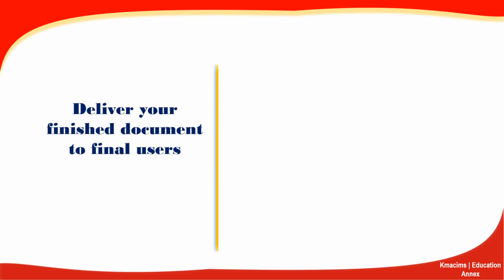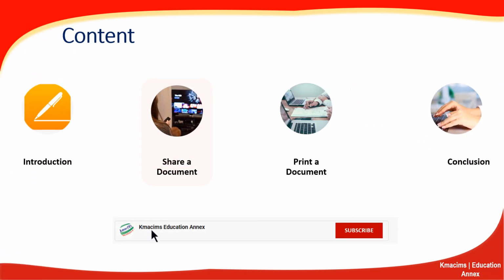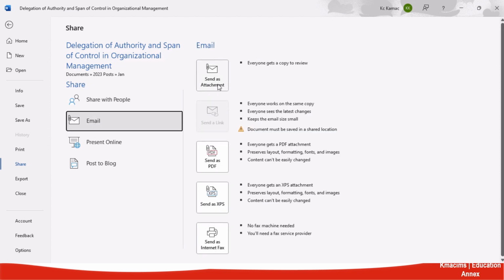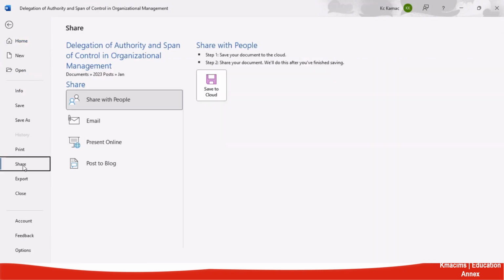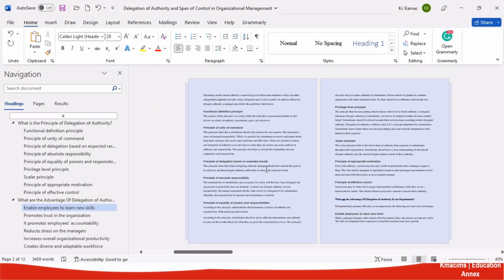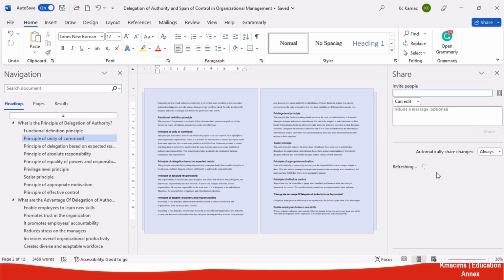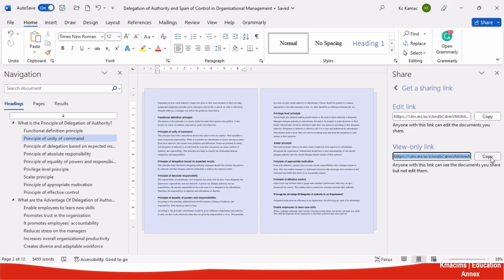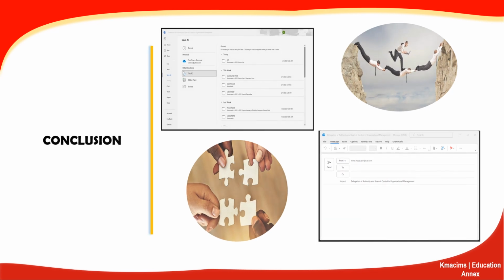How to Share Word documents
This video introduces you to sharing word documents. You will learn how to share word documents via email, online presentations, blog posts, and cloud services.

Sharing a document is an electronic means of delivering your document to your audience. There are different ways to achieve this, including:
a. Delivering your document through an email service like Gmail, Yahoo, etc
b. Publishing your document on a blog service like WordPress, Blogger, etc
c. Posting your document on a public or personal website.
d. Sharing your document using cloud service like Microsoft SharePoint server, OneDrive, etc
Microsoft Word provides four ways of sharing a document with your audience. They include:
1. It uses Outlook to manage and deliver emails.
2. Online presentation: This method enables you to use an office presentation service to deliver your document to an online audience. It requires that you own a Microsoft account.
3. Blog post: You can use this method to post your content to any of the popular blog sites. You need to register and connect your blog account to make a post.
4. Cloud service: This method allows you to share and collaborate with others using Microsoft cloud service. You need a Microsoft account to use this service.
In this tutorial, you will learn how to share a document using email and cloud services.